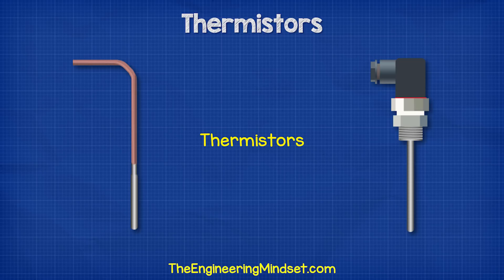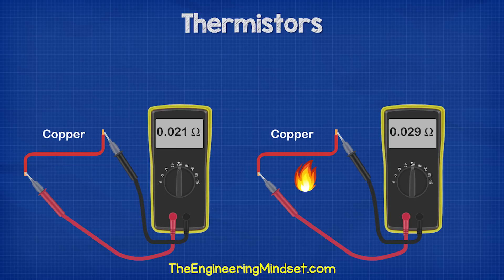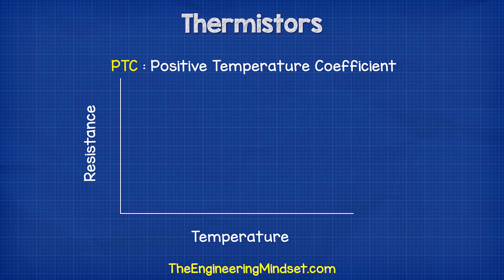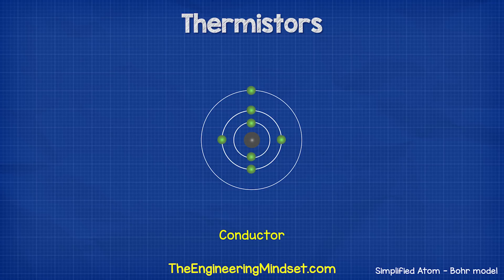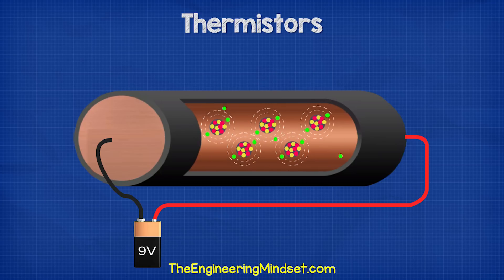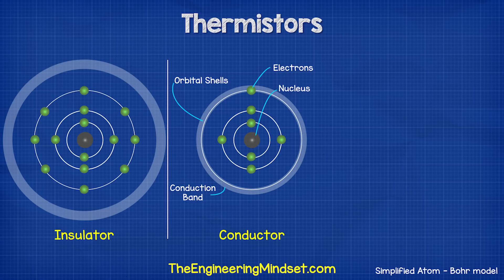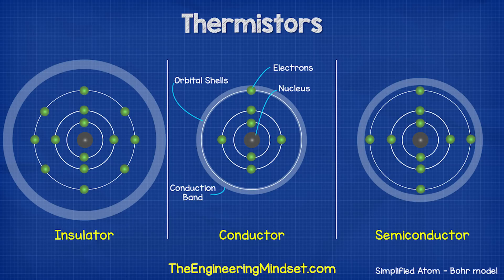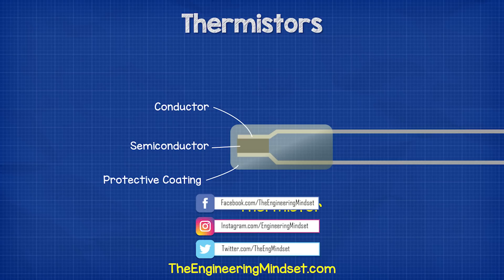Thermistor Basics - NTC PTC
Thermistors. Learn the basics of how thermistors work in this video on thermistor basics temperature sensor.

🎬 DOCUMENTARY 🎬
👉WW2 Bunker HVAC engineering industrial engineering power electronics rtd thermocouple vs rtd thermistor